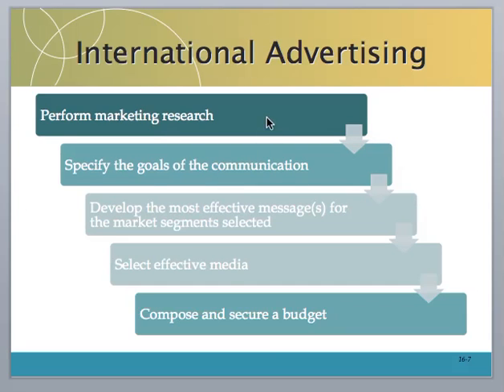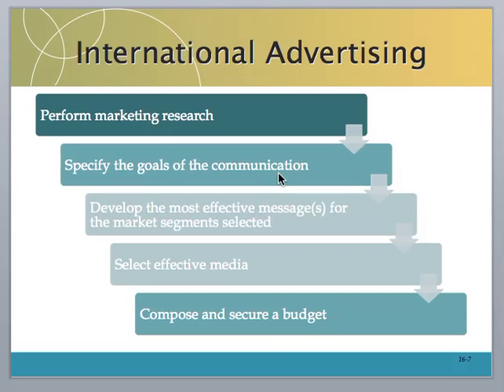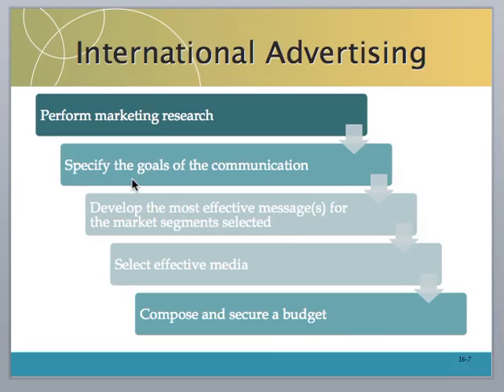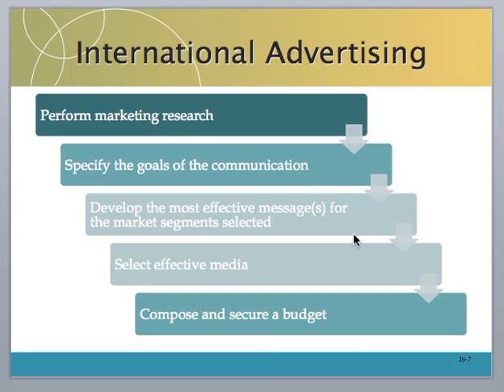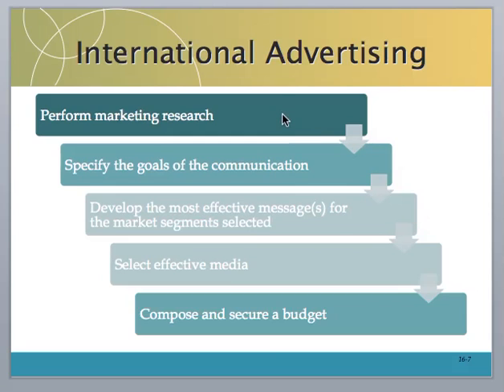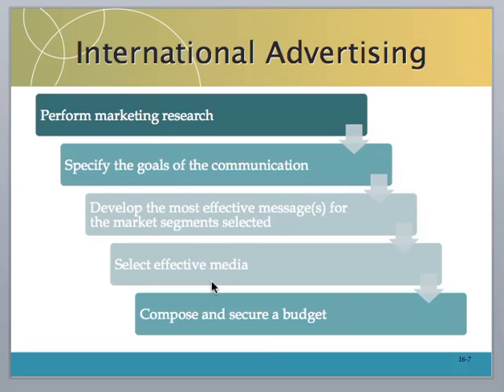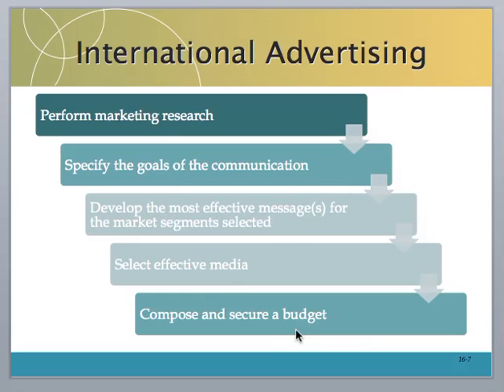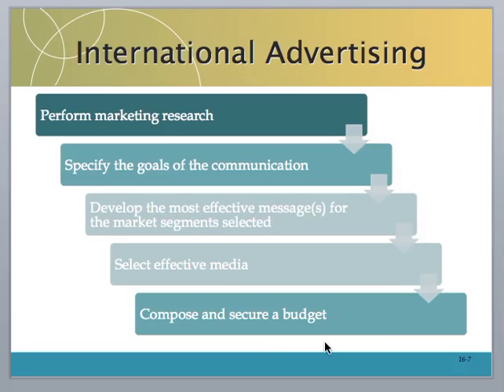MKT440,Ch16,Topic6,Slide7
This video is only for Chapter 16, Topic 6, slide number 7. Please comment in the discussion board for any questions/comments that you may have. Thank you